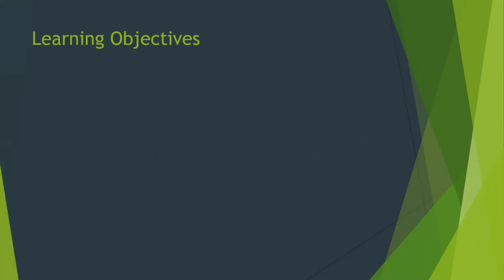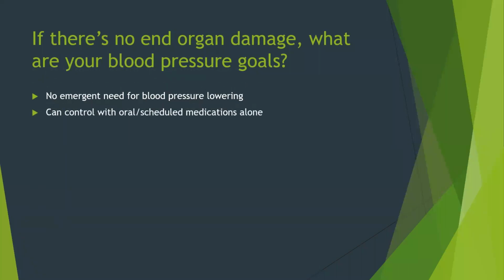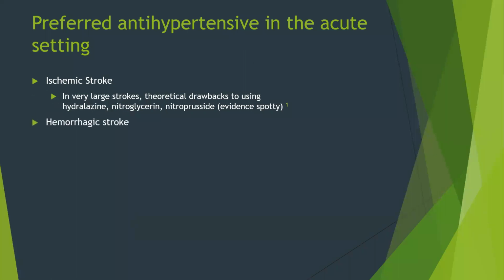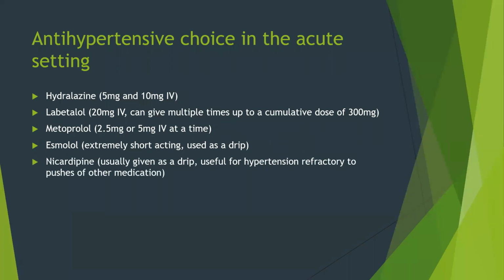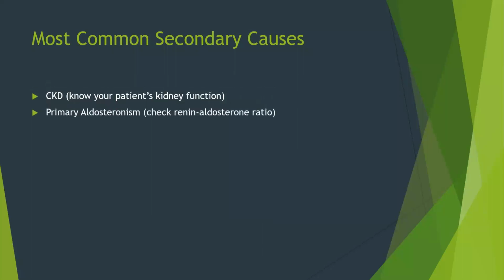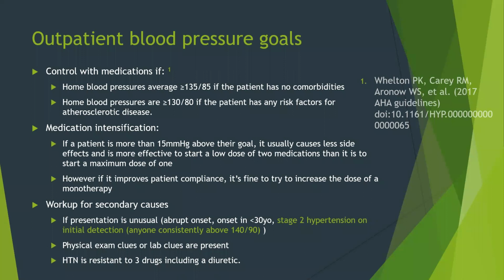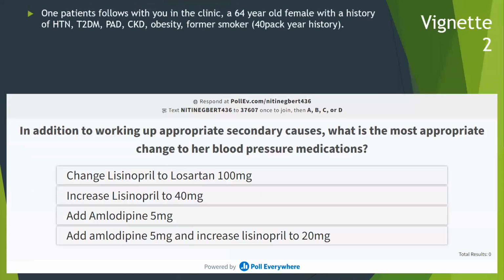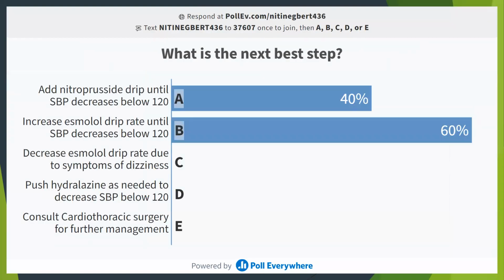SIR-RFS Webinar: Internal Medicine / IR Series - Hypertension Management for the IR 8/18/22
Hypertension is a commonly encountered but often underdiagnosed and/or undercontrolled disease. It is a common comorbidity in many patients treated by Interventional Radiologists, including those vascular and renal diseases. This webinar seeks to provide a toolkit for hypertension management, tailored for the Interventional Radiologist.

Featuring Dr. Nitin Egbert, MD